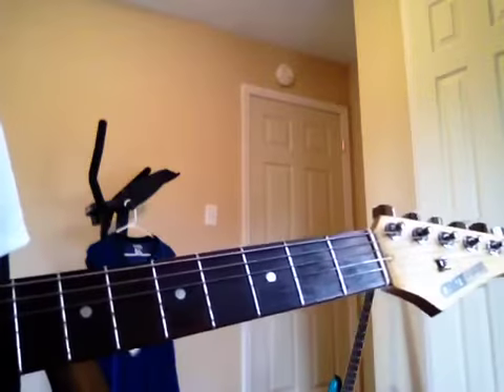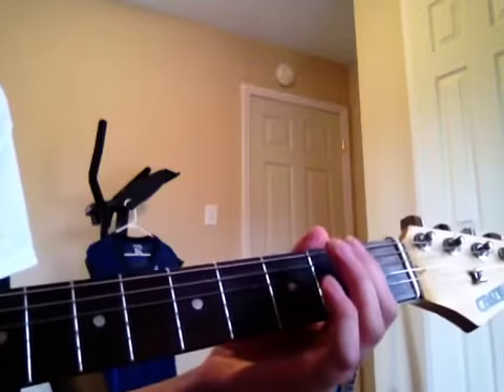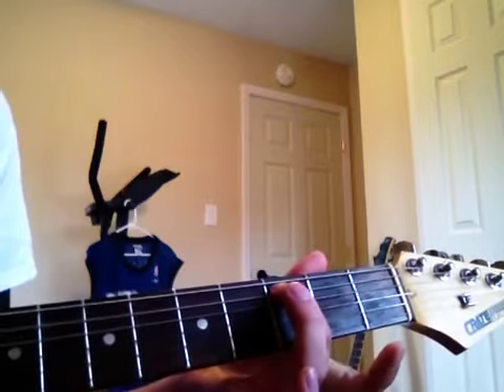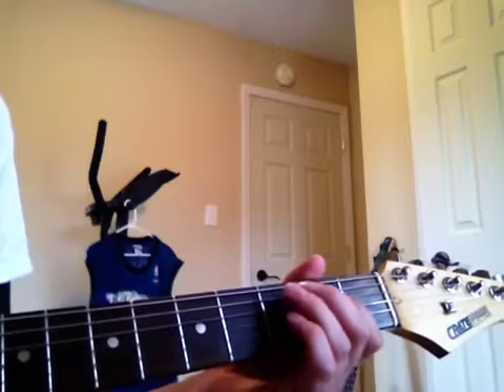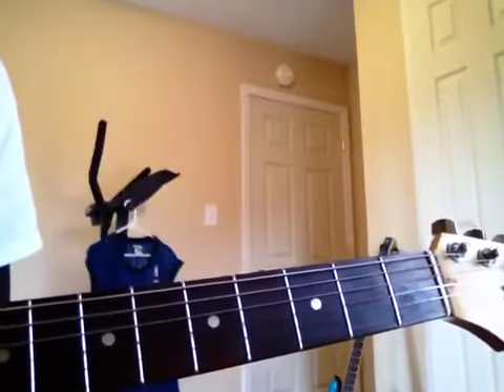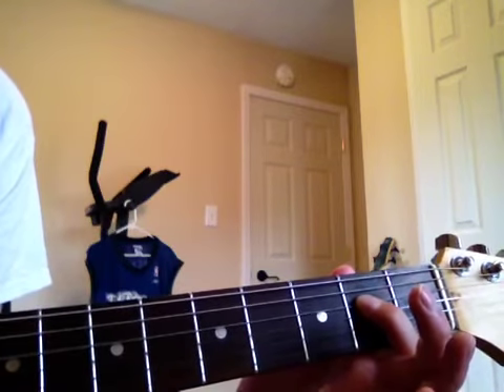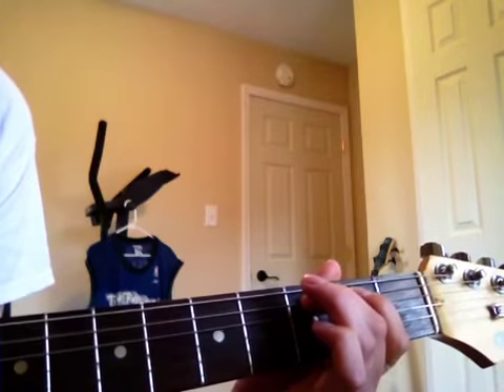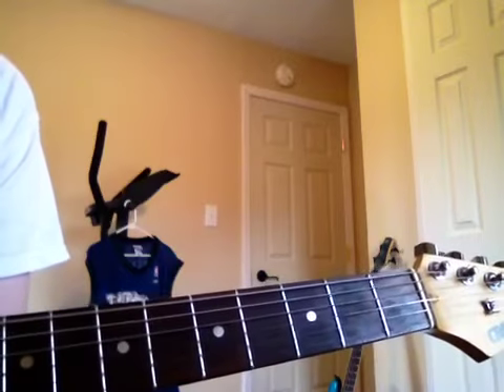Minor Scale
This is a video tutorial demonstrating how to play a minor scale in 1st position. You can play any of these notes and it will sound good.